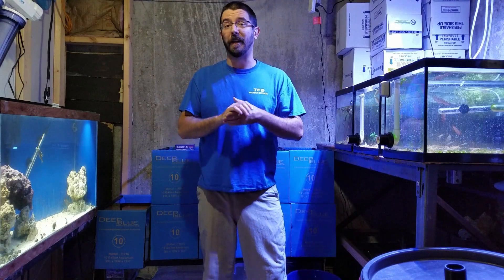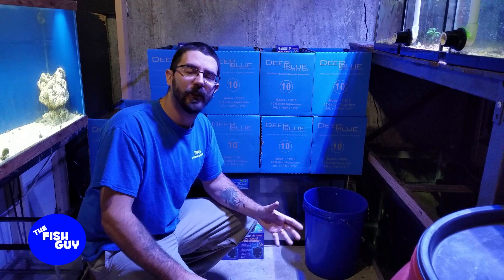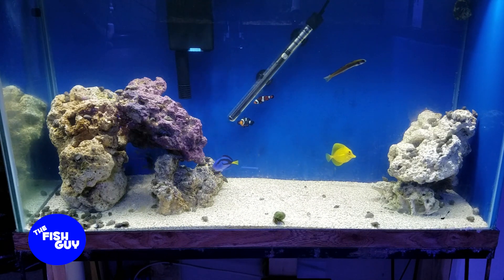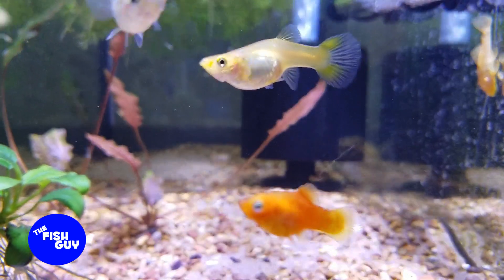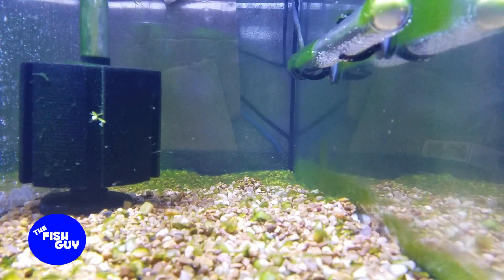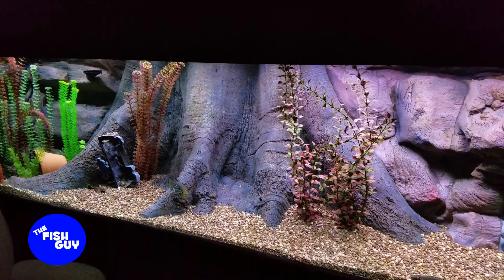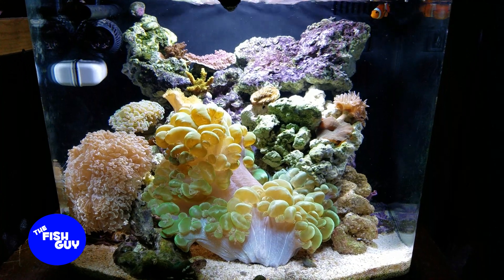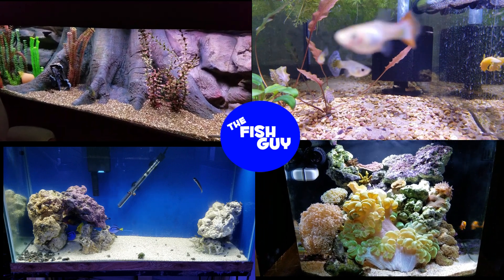Fish Room and Tanks Update - Nov. 8th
Update Video on the progress of the fish room so far, as well as a quick check in to all my other tanks including The Tree Trunk Tank, and The Bank Tank!